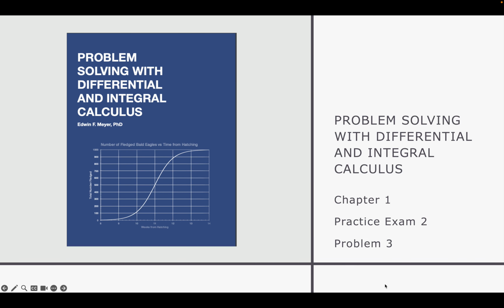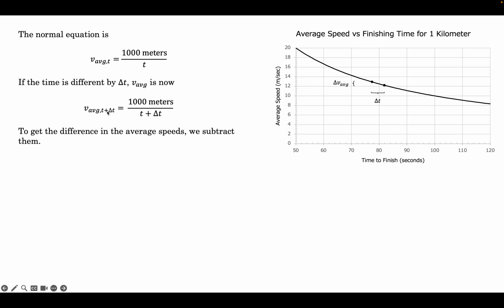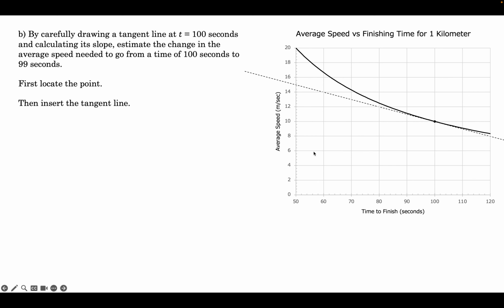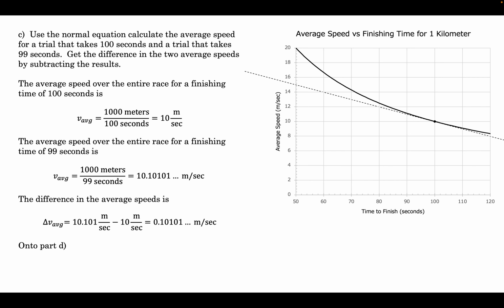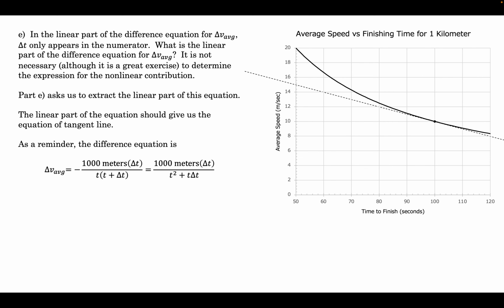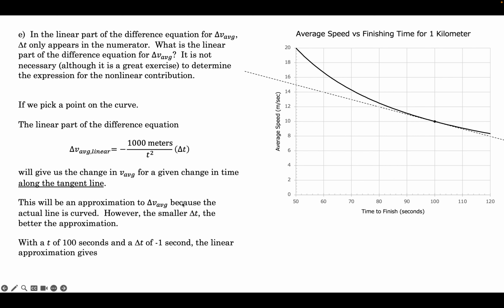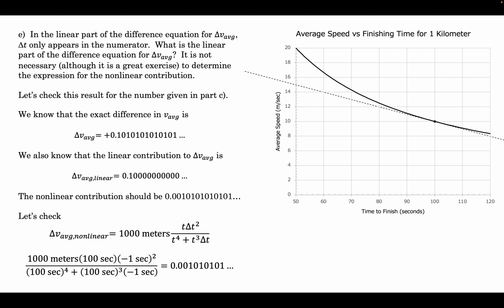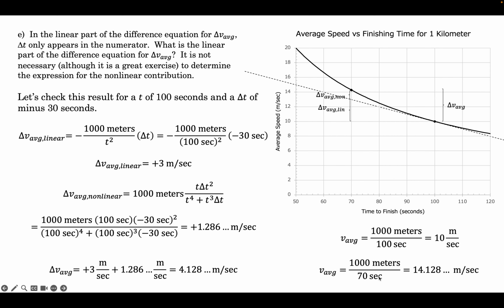Exam Problem 1_2_3 - Problem Solving with Differential and Integral Calculus